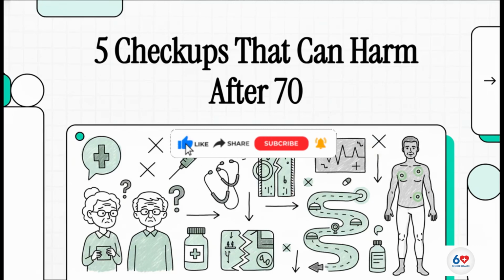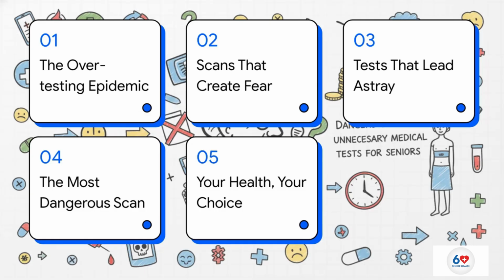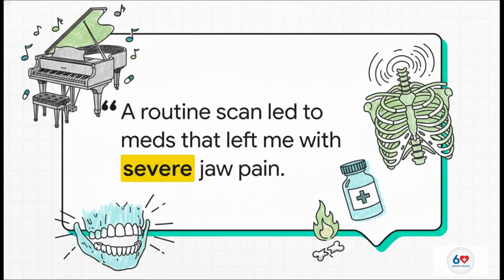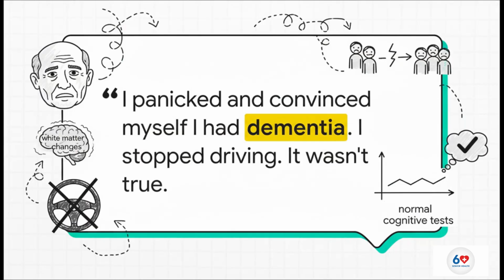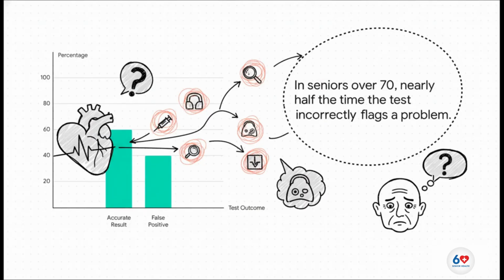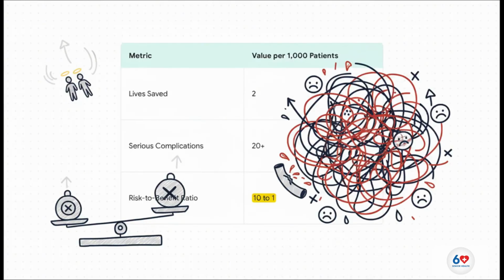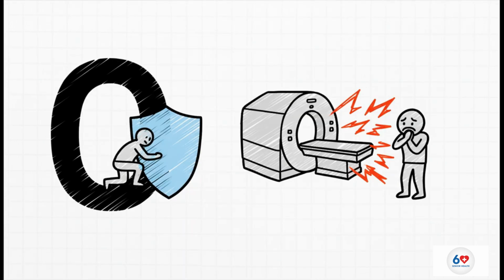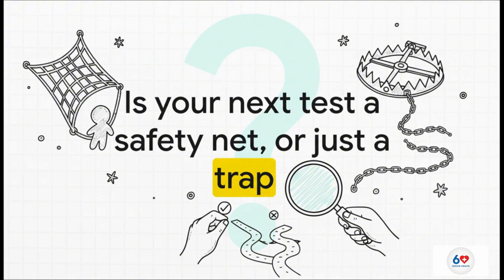Over 70 ! Health Screenings to Avoid After Age 70 Bone Scans and the CT Scandal | Senior Health Tips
Health Checkups After 70: 5 Dangerous Tests Doctors Don’t Tell You About
 After age 70, some medical screenings can do more harm than good! In this video, we explain why certain tests can be dangerous for older adults, supported by scientific studies.
⚠️ 5 DANGEROUS TESTS DISCUSSED IN THE VIDEO:
 🔸 Bone Density Scan (DEXA Scan) – Why it may be unnecessary after age 70
 🔸 Brain MRI – Why it can cause unnecessary panic in cases of memory loss
 🔸 Cardiac Stress Test – 40% false-positive rate in older adults
 🔸 Colonoscopy – 10:1 risk-benefit ratio after age 75
 🔸 Full-Body CT Scan – Responsible for 5% of cancers in the U.S.
📊 IMPORTANT STATISTICS:
 ✅ 37% of patients over 70 undergo unnecessary treatments
 ✅ 99% of older adults are unaware of excessive testing
 ✅ Only 2 lives are saved per 1,000 colonoscopies, while 20 people experience complications
 ✅ Full-body CT scans deliver as much radiation as 500 chest X-rays
🎯 WHAT YOU’LL LEARN IN THIS VIDEO:
Unnecessary medical screenings in older adults

Tests to avoid after age 70

Side effects of bone scans

Alternatives to colonoscopy (FIT test)

Cancer risk from CT scans

Safer health approaches for seniors

How to avoid unnecessary surgeries

💡 SAFE ALTERNATIVES:
 ✔️ Lifestyle changes
 ✔️ Vitamin D and calcium supplementation
 ✔️ Balance and strength exercises
 ✔️ Cognitive testing (instead of MRI)
 ✔️ Resting ECG (instead of stress testing)
 ✔️ Stool tests (instead of colonoscopy)
🔬 SCIENTIFIC SOURCES:
Journal of the American Geriatrics Society

JAMA Internal Medicine

Neurology Today

American College of Radiology

 💬 LEAVE A COMMENT: Have you or your loved ones ever suffered complications from an unnecessary test or treatment? Share your experience in the comments!

► Copyright / Fair-Use Disclaimer: Under Section 107 of the U.S. Copyright Act (Title 17, United States Code), allowance is made for “fair use” for purposes such as criticism, comment, news reporting, teaching, scholarship, and research.